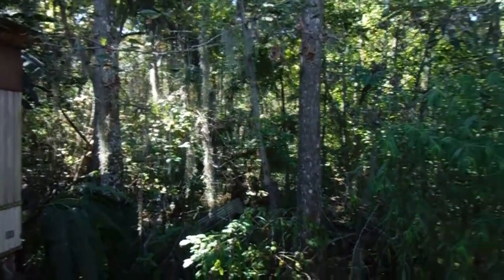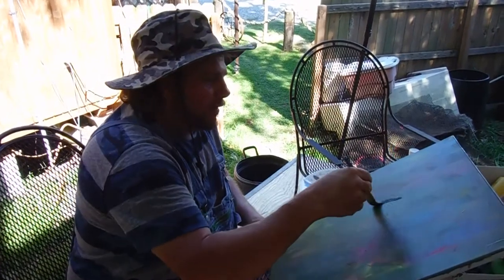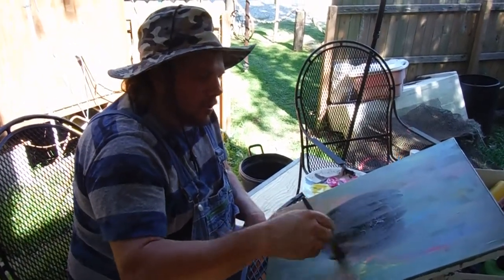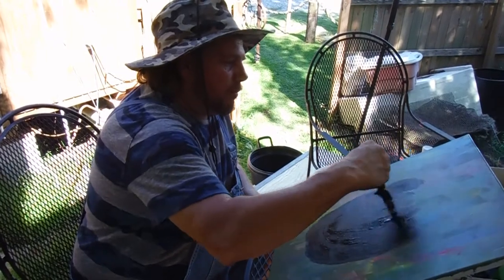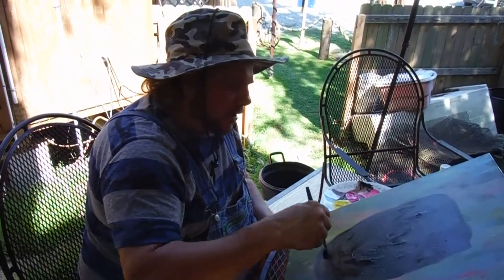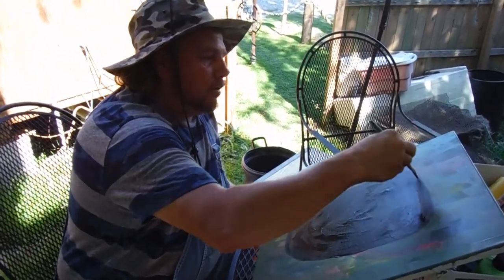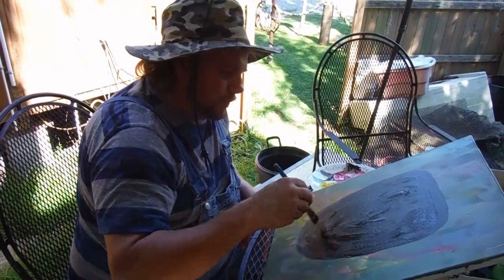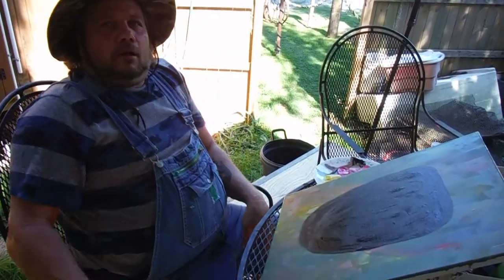P'Maws Bait Shack - P'Maw painting a picture in the swamp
P'Maw painting a picture in the swamp. It may be an alligator. Who knows.